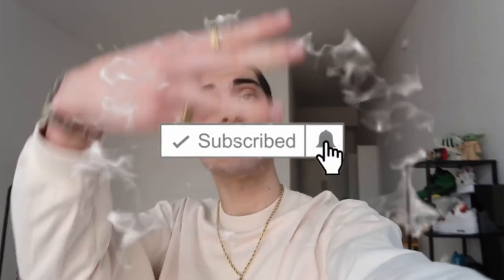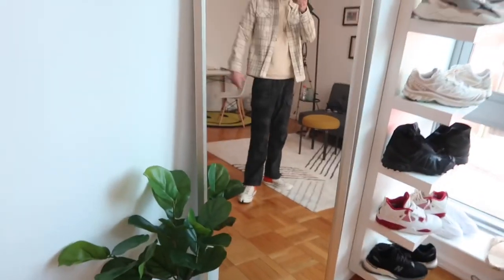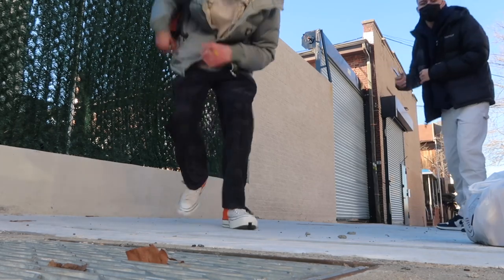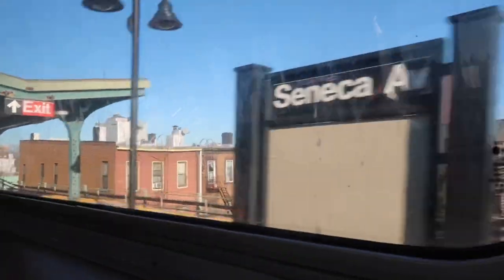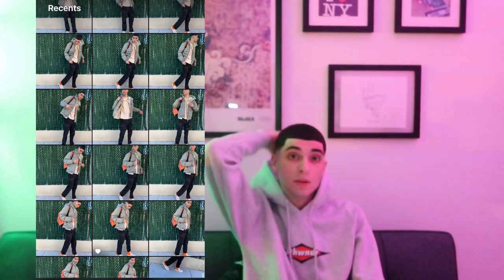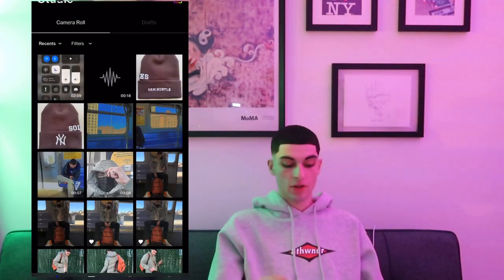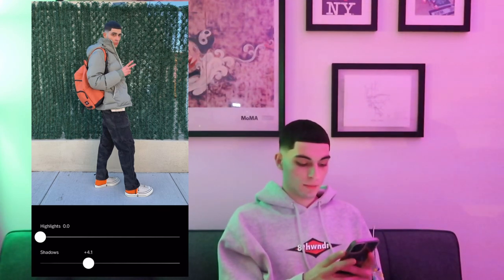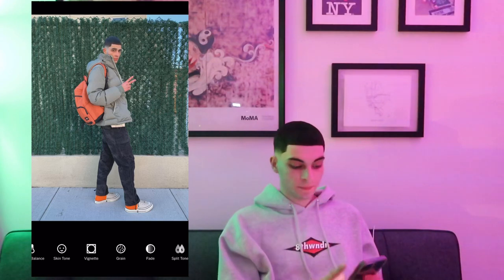How I Take & Edit My Instagram Pictures 🔥‼️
In this video I will be showing how I take and edit my Instagram photos!